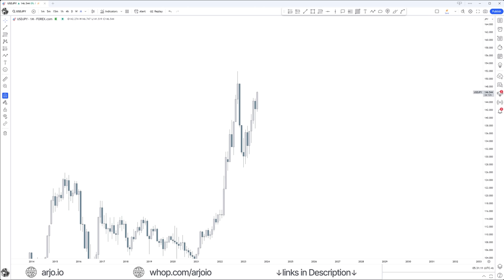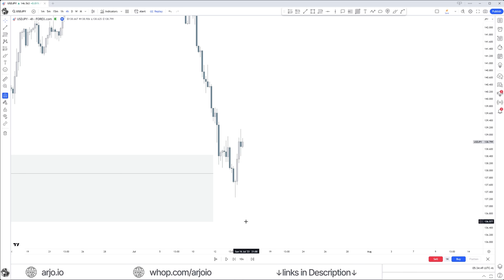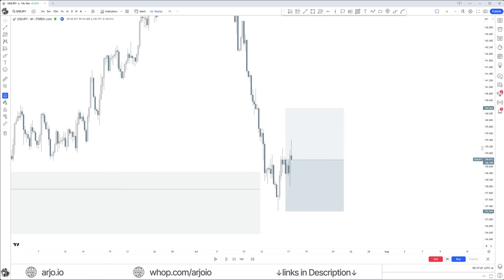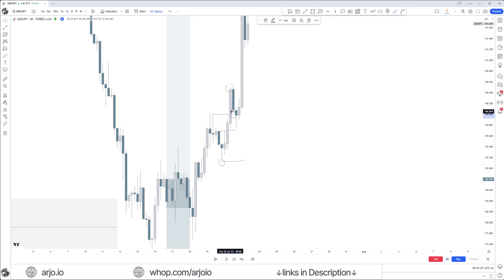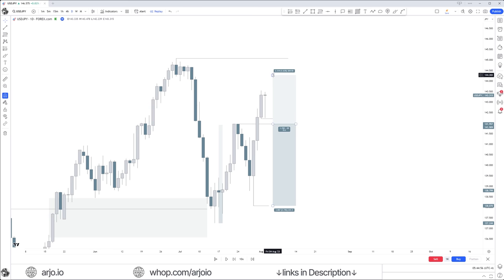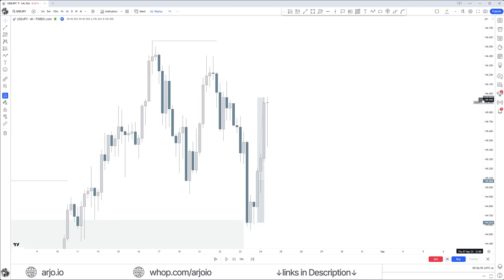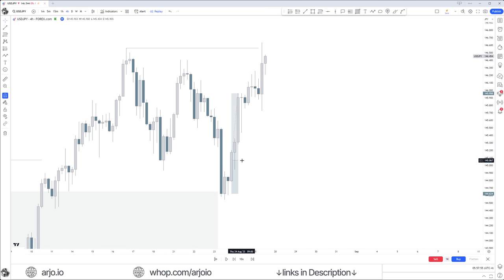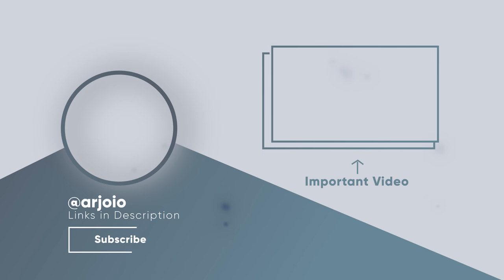Trading with a Fulltime Job? No Problem! (Lost Art) - Ep 35